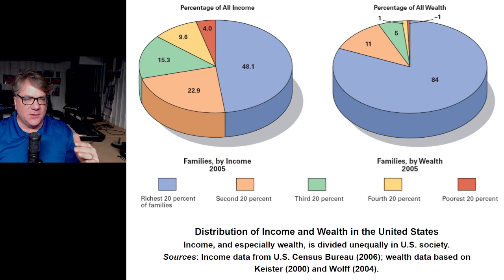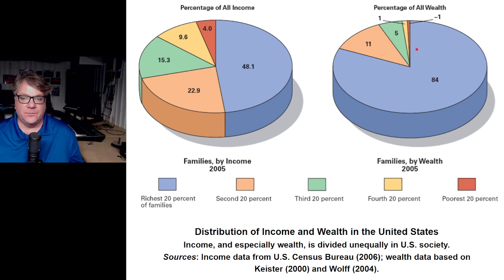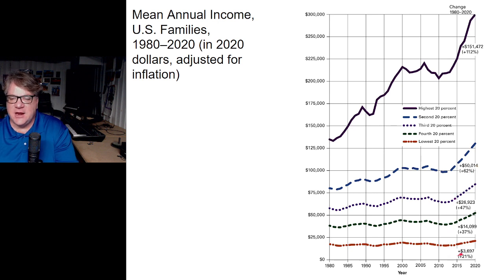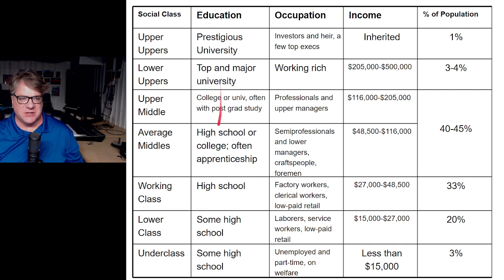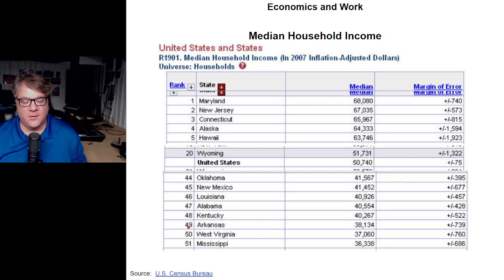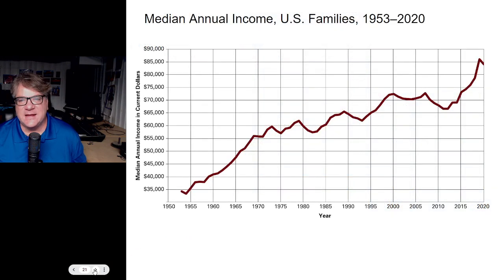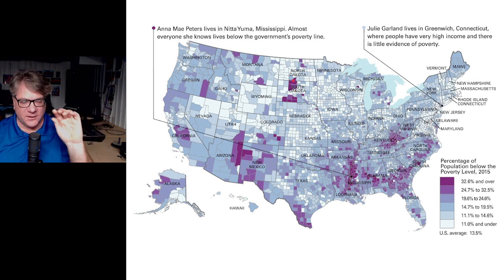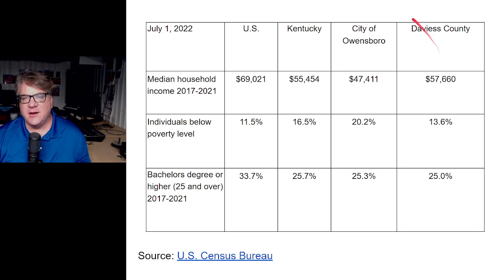Introduction to Sociology: Social Class (2024)